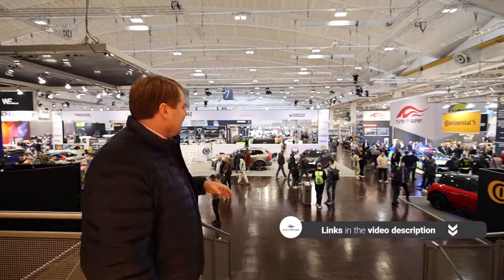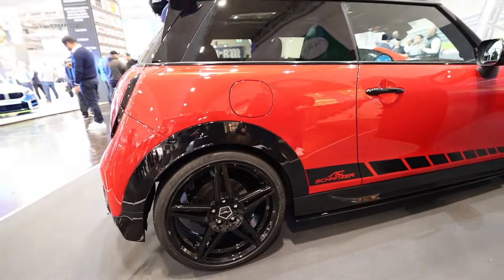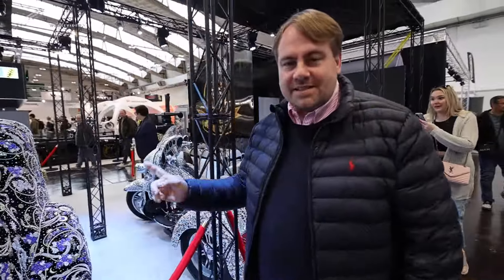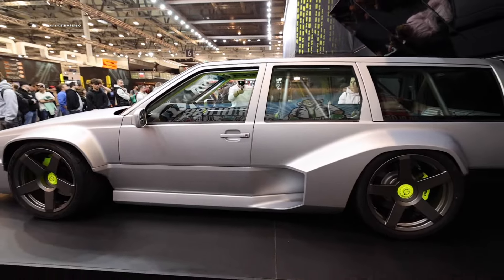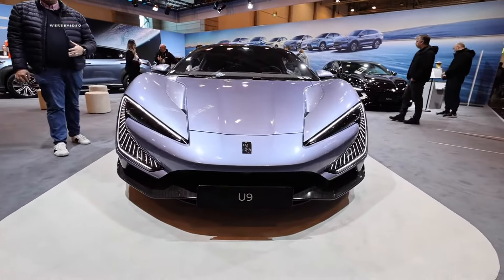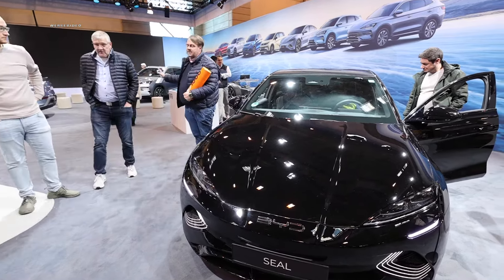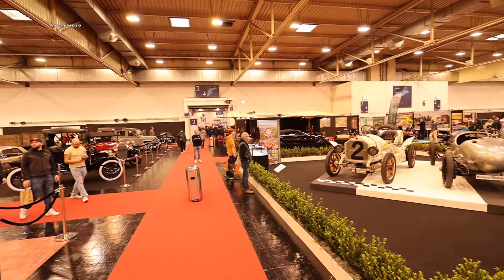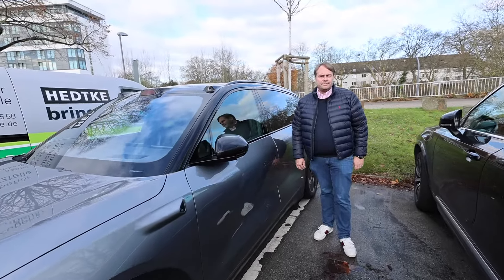Tour of the Essen Motor Show, including the Volto 850 EV from JP Performance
The Essen Motor Show is not only a place of pilgrimage for car tuners, but also a festival for all car enthusiasts.

Consequently, it was a must for us to visit the Essen Motor Show again and to summarize a small overview for you in the video, but as you are used to from us, almost purely electrically.

The big players in the industry have exhibited their coolest vehicles at the Essen Motor Show and Jean Pierre Krämer, better known as JP Performance, has also exhibited his supposedly first electric car, the Volto 850, a fully electrified Volvo 850 with Tesla Plaid engines and Porsche Taycan batteries - a mega cool project!

In addition, BYD is showing its electric supercar, the BYD U9, which we are proud to show you in relative exclusivity from both inside and out.

Another highlight was a “race car” from Skoda, the Skoda Enyaq Race, at its own Skoda car stand.

You can see many, many highlights, so let's go on the tour together.

But we are most interested in your opinion of the 2024 Essen Motor Show, so let's exchange ideas in the comments...

You are welcome to support us and give the video a thumbs up and, if you haven't already done so, you are also very welcome to support the channel with a free subscription.

Imprint